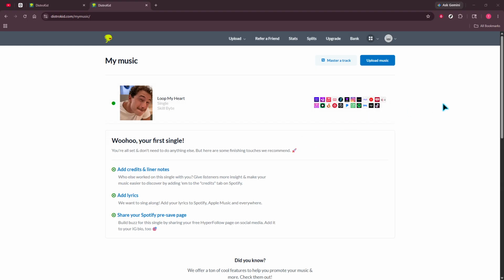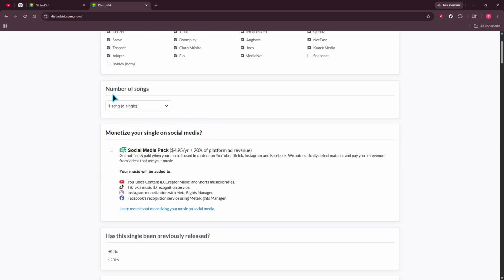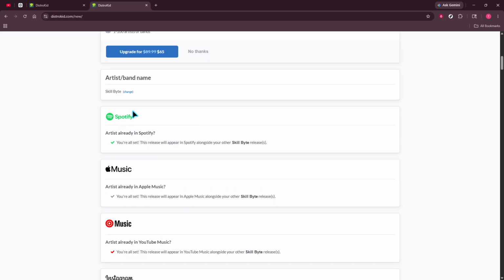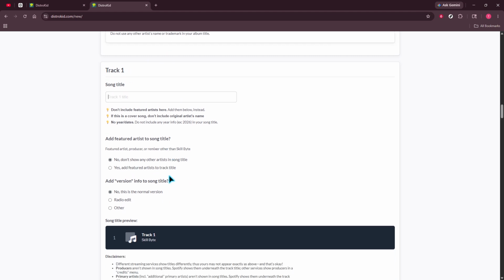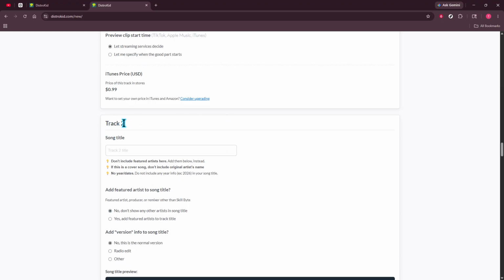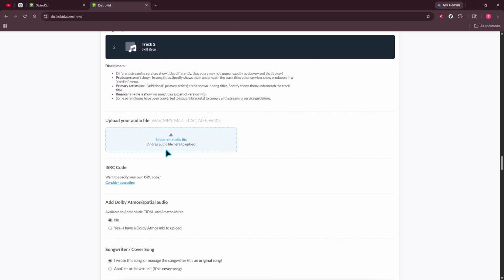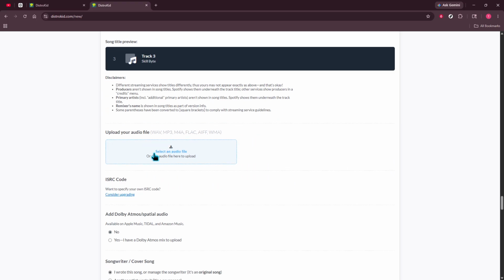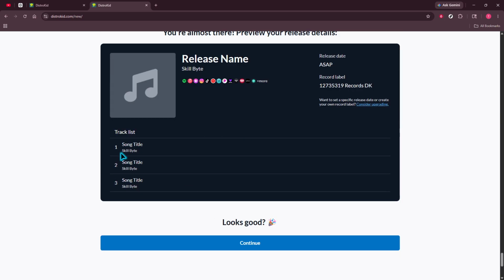How To Batch Upload On Distrokid [2026 Guide]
How To Batch Upload On Distrokid